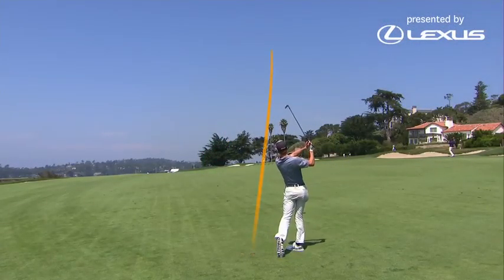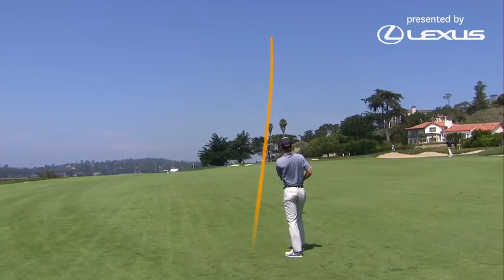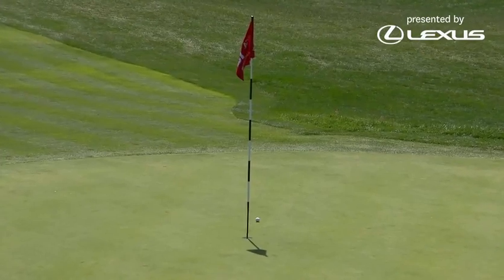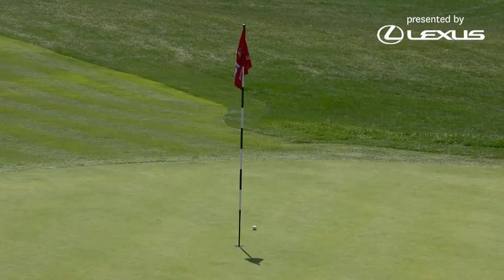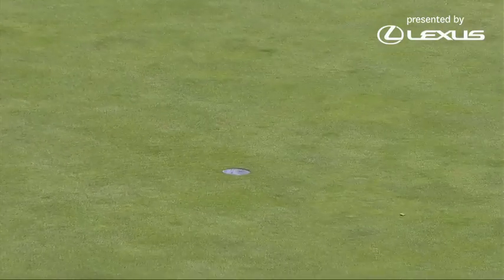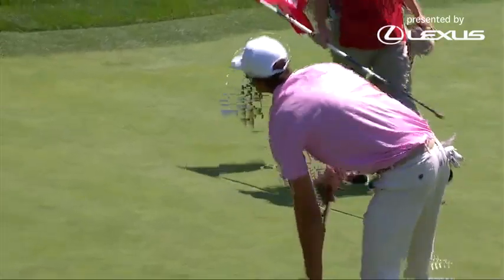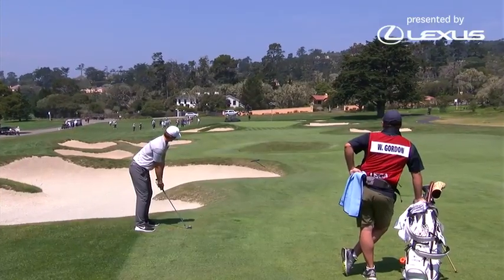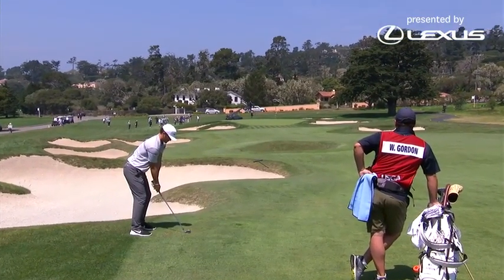2018 U.S. Amateur: Round-of-32 Highlights from Pebble Beach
Highlights from the Round of 32 of the 118th U.S. Amateur Championship at Pebble Beach (Calif.) Golf Links.

For daily updates from the United States Golf Association, please visit usga.org.